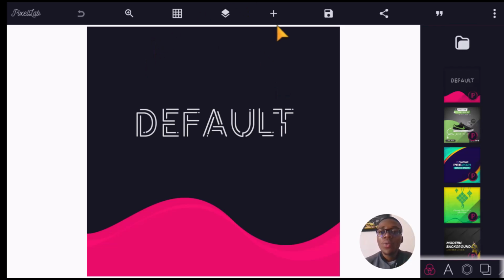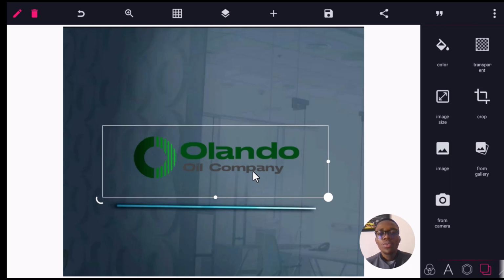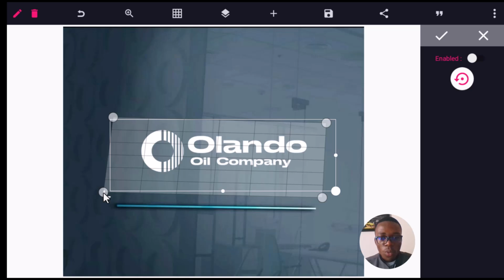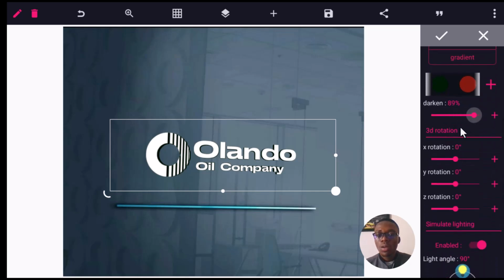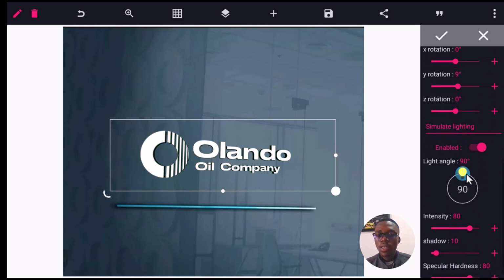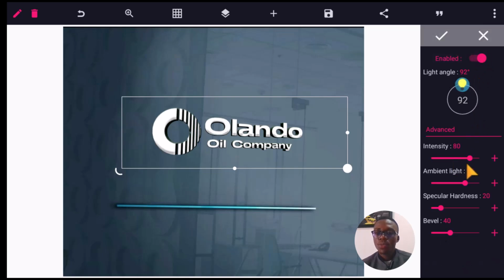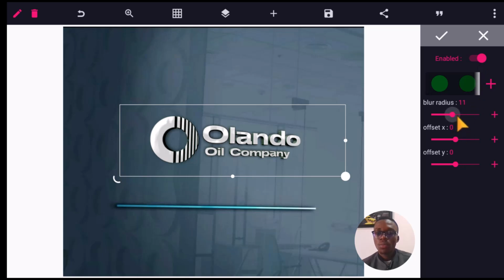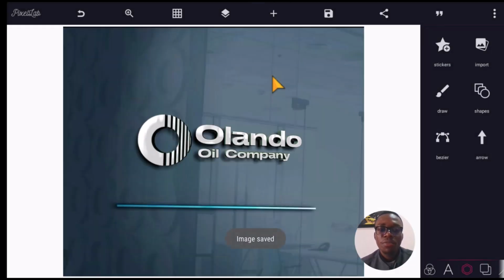How to Create Realistic Mockups in Pixellab (Step by Step Tutorial)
Want to create professional mockups directly on your smartphone? In this tutorial, I’ll show you how to design and present your work using Pixellab to achieve 100% realistic mockups. No need for Photoshop or expensive software—your phone is enough!